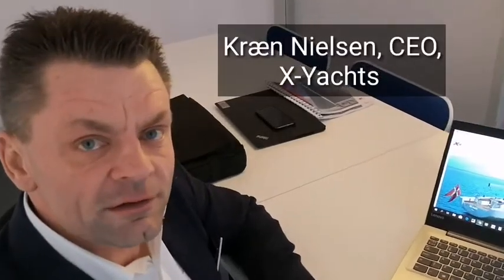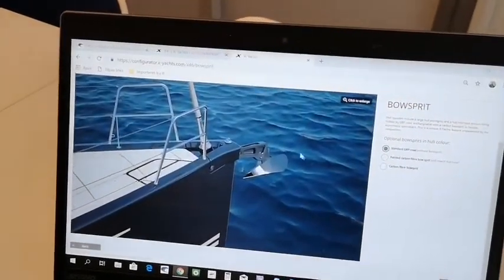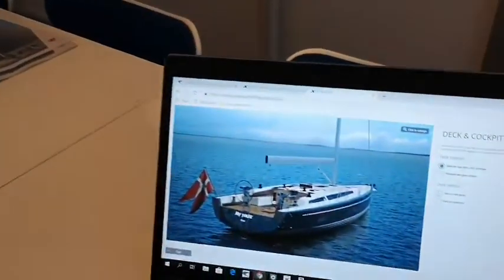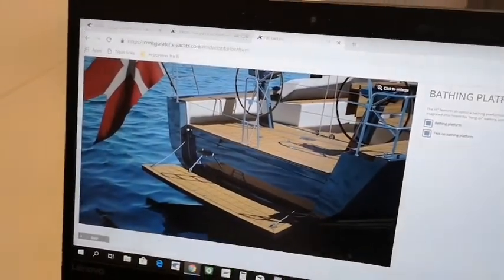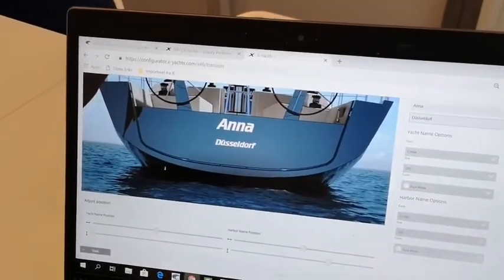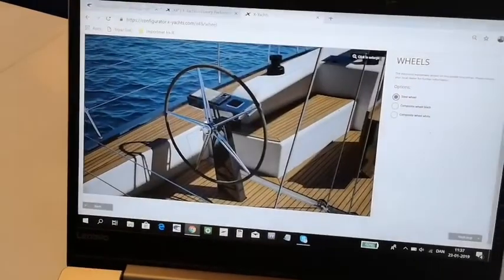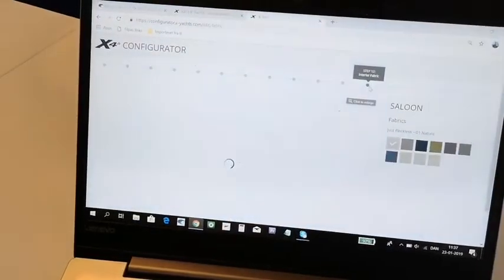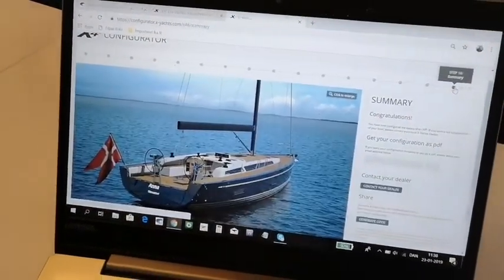How to choose colours and more at your X-Yacht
Kræn Nielsen are explaining to minbaad.dk about the new configurator from X-Yachts 2019.